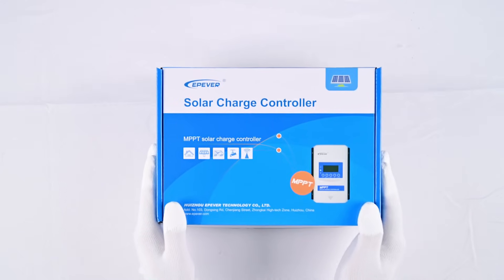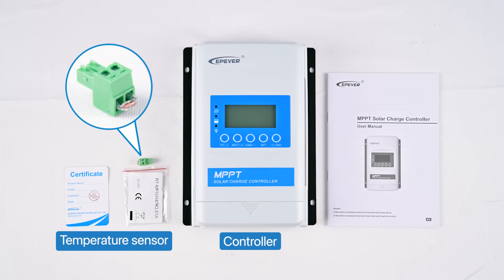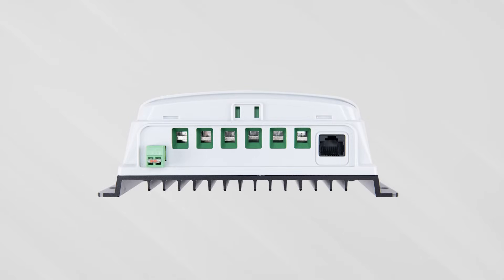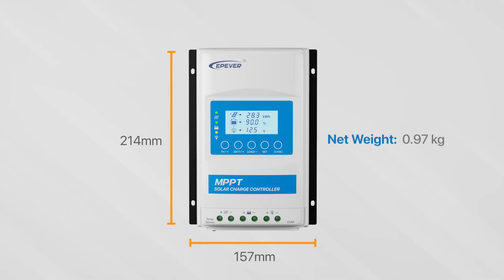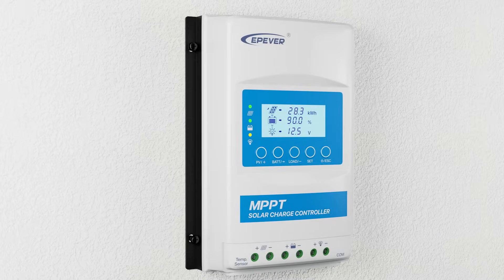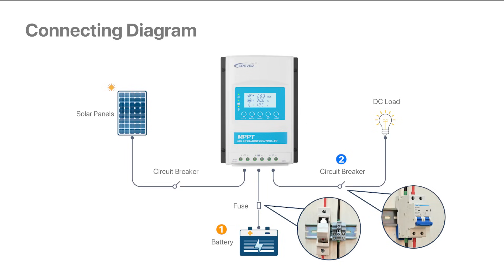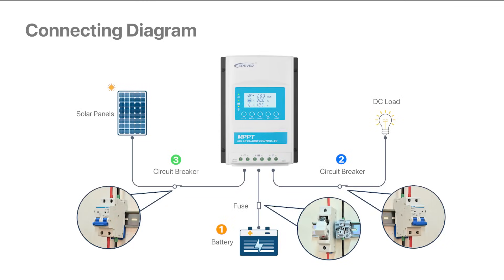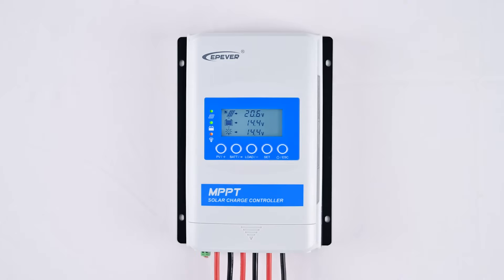EPEVER XTRA-N G3 (10~40A) MPPT Solar Charge Controller | Unboxing & Comprehensive Setup Guide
Introducing our latest innovation, the upgraded XTRA-N G3 Series (10~40A) MPPT Solar Charge Controller! Built upon the success of our XTRA series, the XTRA-N G3 comes packed with revolutionary features to redefine your solar system experience. With built-in Bluetooth connectivity, stable voltage output, energy-efficient operation, and advanced protection mechanisms, this controller ensures optimal performance and enhanced monitoring capabilities. Dive into our video to learn more about how the XTRA-N G3 can elevate your solar setup to new heights!

In this video, we will be demonstrating the XTRA2206N G3 BLE model, for more model details about the XTRA-N G3 Series (10~40A) MPPT Charge Controller, please check our

Dive deeper into the design highlights of the XTRA-N G3 series, check our newly published article

Key Features:
🌟 Innovative MPPT Algorithm and Adaptive Charging
🔋 Lithium Battery Compatibility
🔌 Battery Care and Constant Voltage Output
🔄 Seamless Operation
📶 Integrated Bluetooth & RS485
💡 Energy Efficient & Quiet
🛡️ IP33 Protection

Chapters:
0:00-1:35 Introduction to the XTRA-N G3 Series
1:36-3:10 Design Enhancements and Specifications
3:11-4:38 Controller Features and Connectivity
4:39-6:32 Installation Guide and Setup Process
6:33-7:22 Device Operation and Monitoring